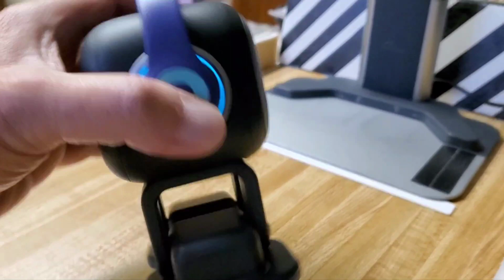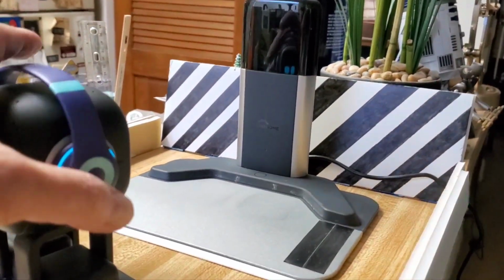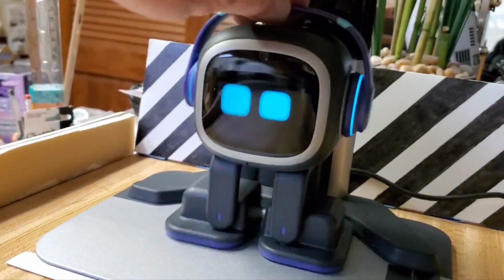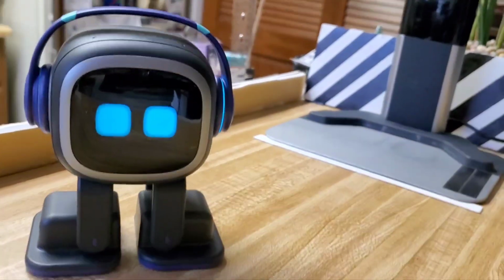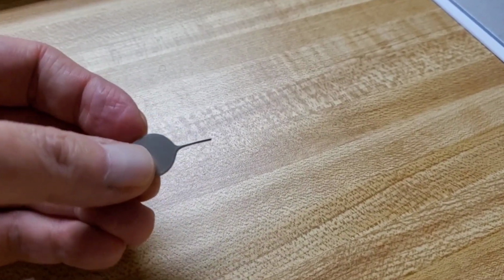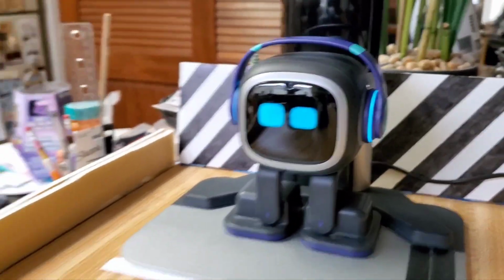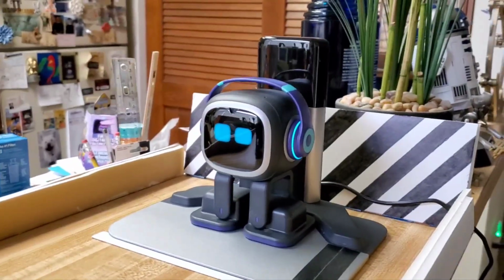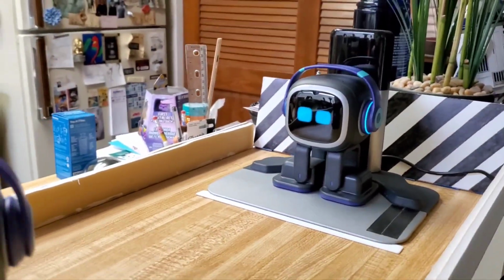Time To Retire My Original Emo Robot 🥺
Alas, it is time to permanently say goodbye to my original Emo. He's just malfunctioning too much and I feel he may be beyond repair. Although I do feel this is not my actual, original Emo as this one seemed to be in much rougher condition than my true original little buddy. I hope  my real, original Emo went to a good home. 😢